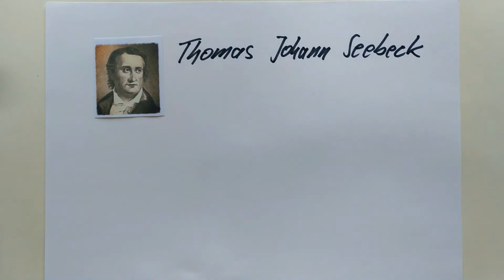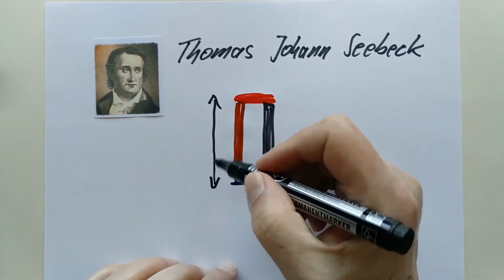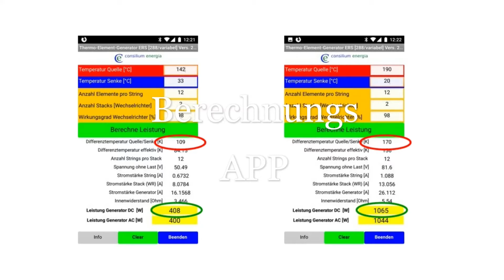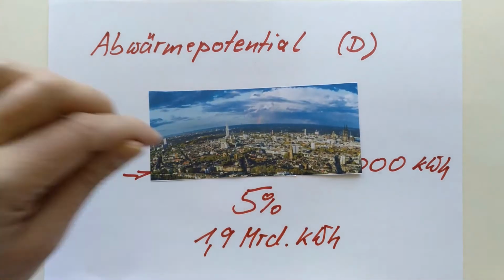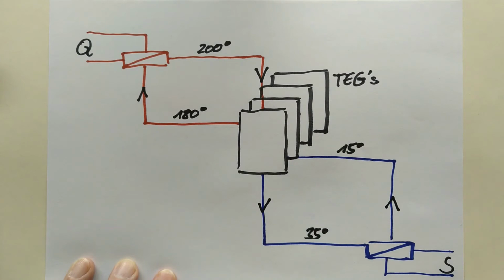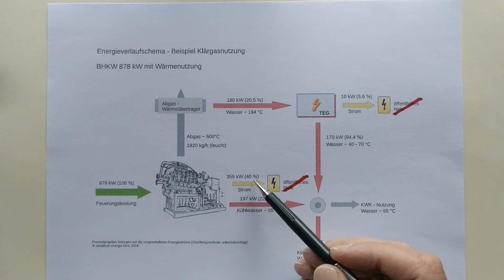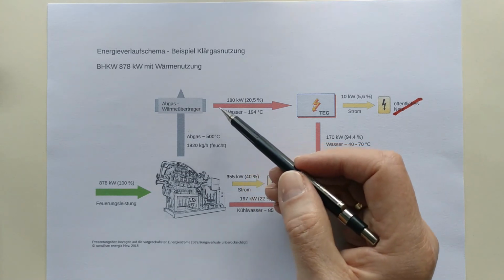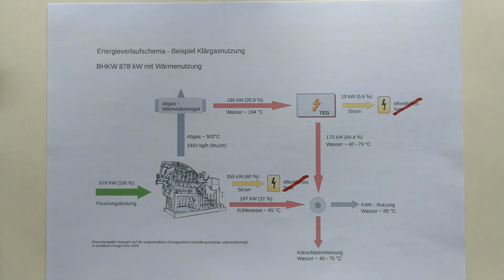TEG Engl Cap 1